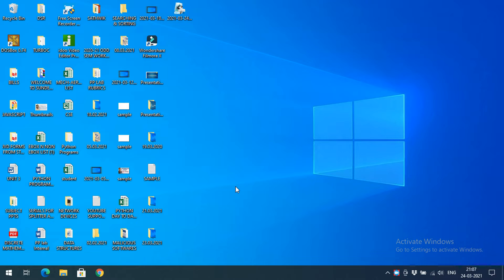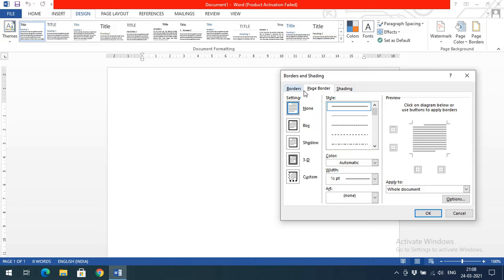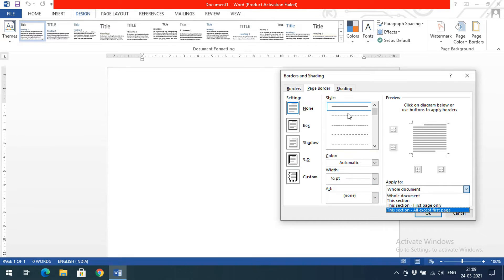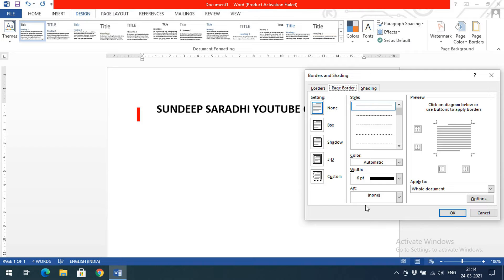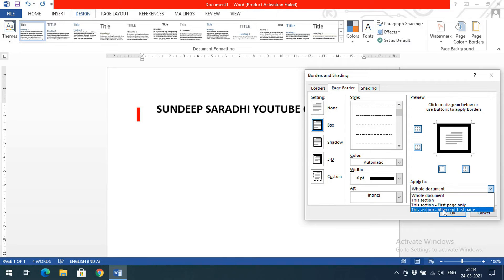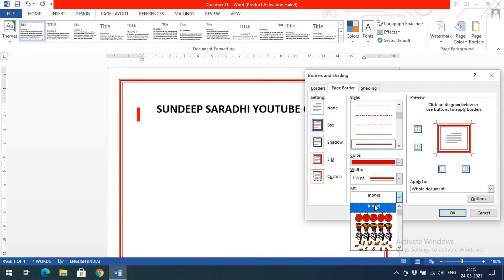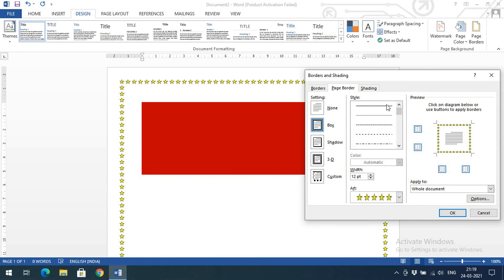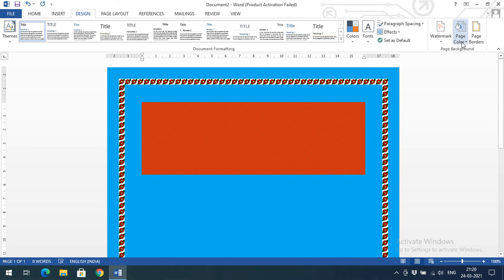PAGE BORDERS AND SHADING - MS-WORD PART-4